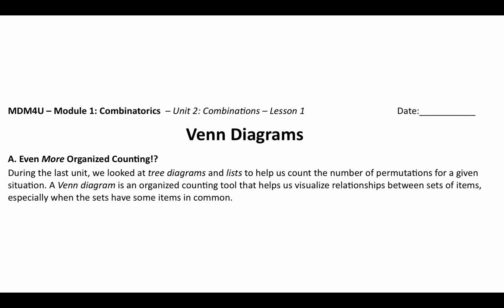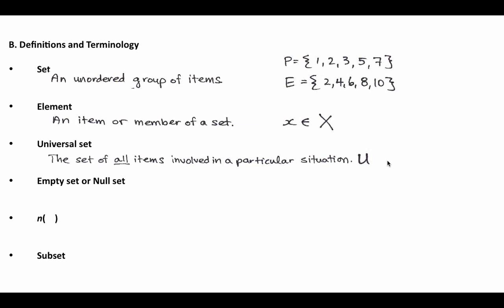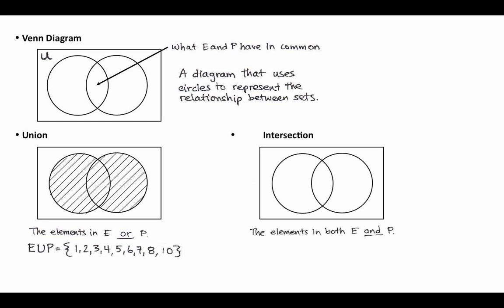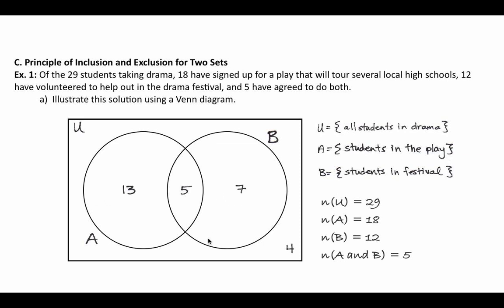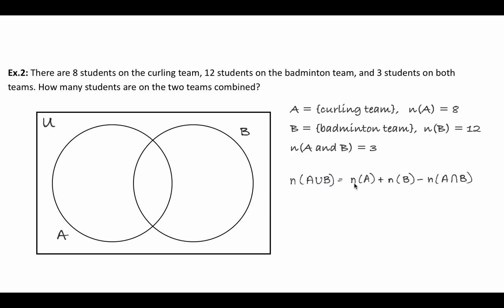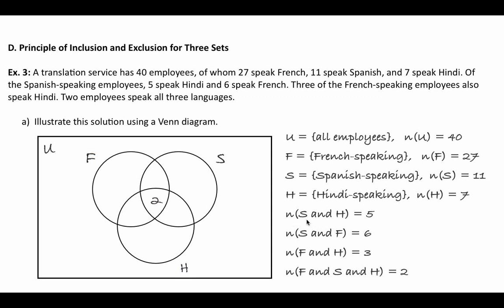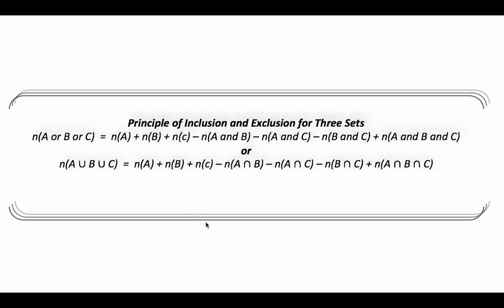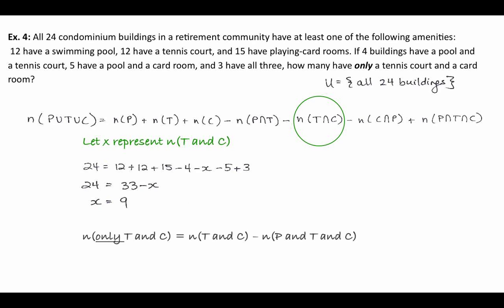2.1 Venn Diagrams